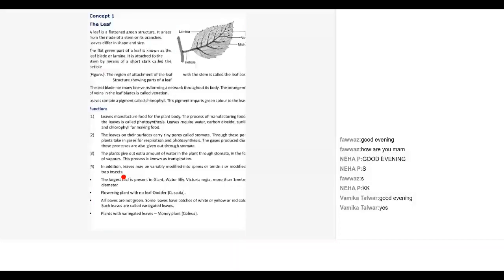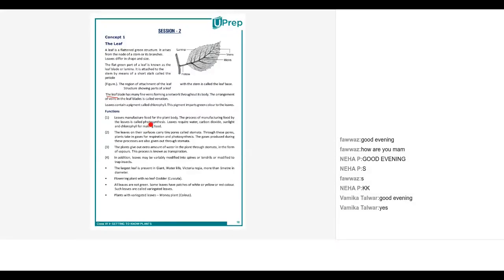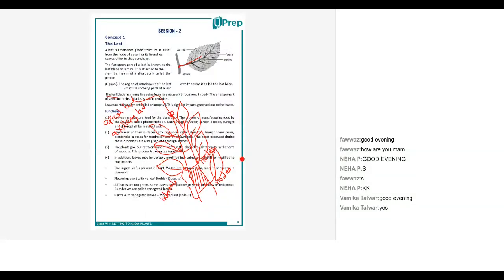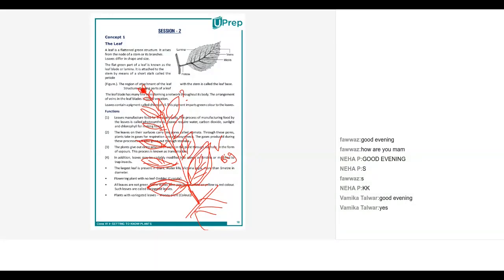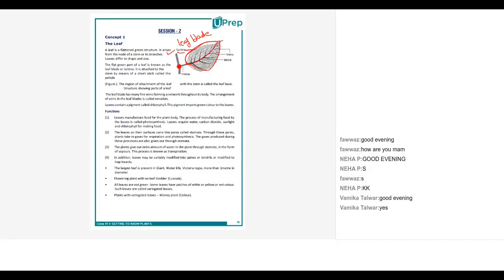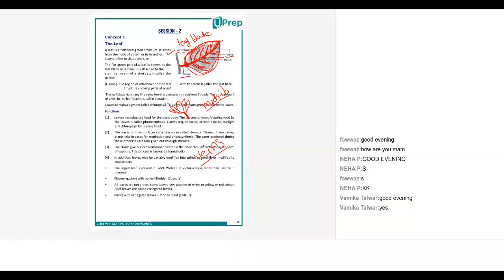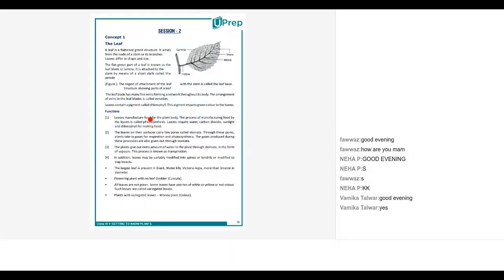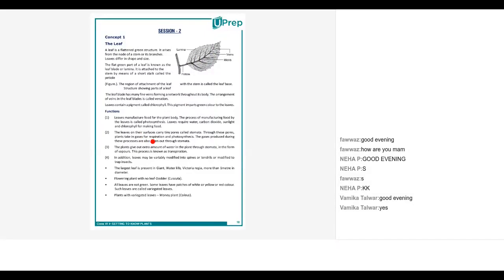What is Leaf | Getting to know Plants | Biology | Class 6 | UPrep | IIT JEE/NEET/NTSE/NSO